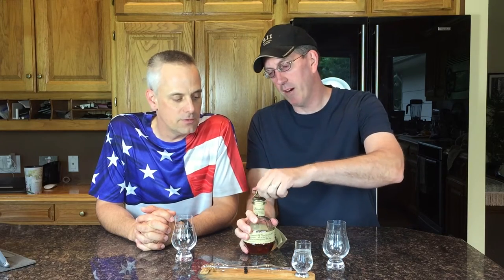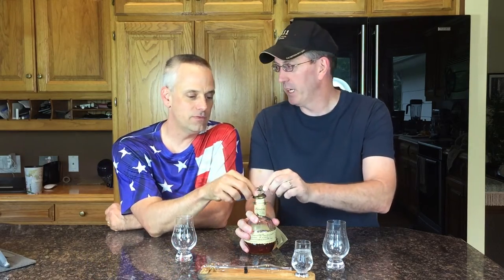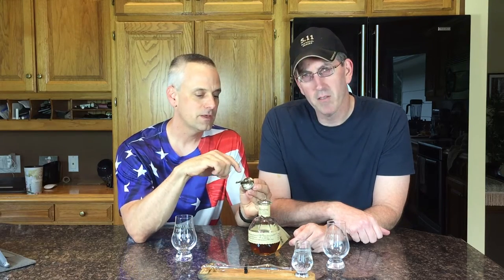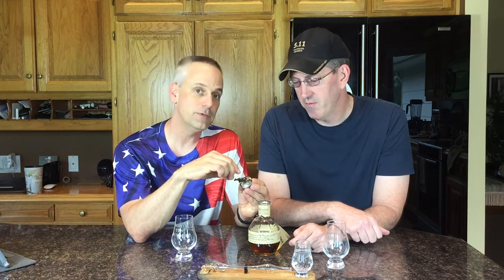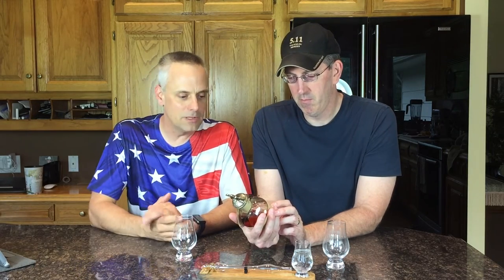Blantons Single Barrel Kentucky Straight Bourbon Whiskey Tasting Review....Scotch Test Dummies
The finest bourbon in the world comes from a single barrel. That’s the way Colonel Albert B. Blanton first bottled his private reserve bourbon nearly a century ago. Blanton believed the “center-cut” or middle sections of Warehouse H were the best for aging his bourbon. Personally tasting and choosing each barrel, these barrels were reserved and bottled for ambassadors, dignitaries, family and friends becoming the world’s first single barrel bourbon. His time honored tradition lives on today as only a handful of barrels from the center of Warehouse H are selected to become Blanton’s Single Barrel Bourbon.